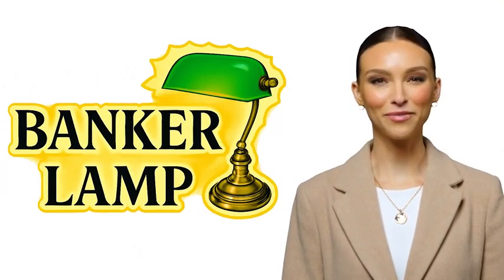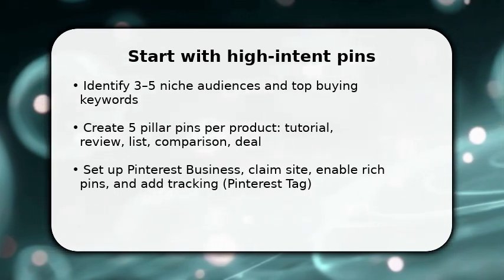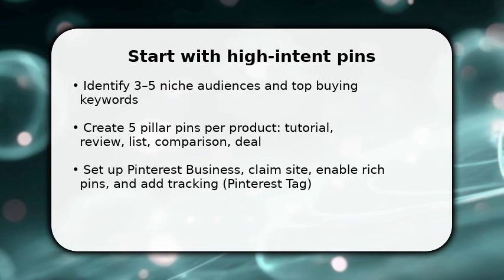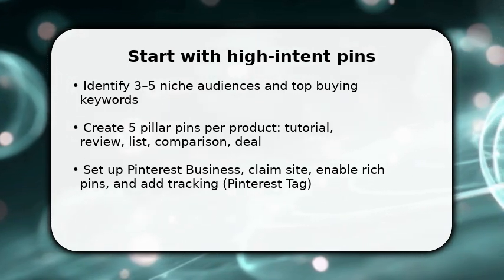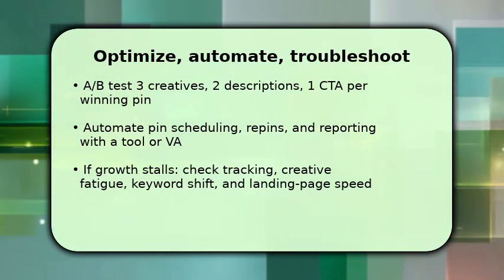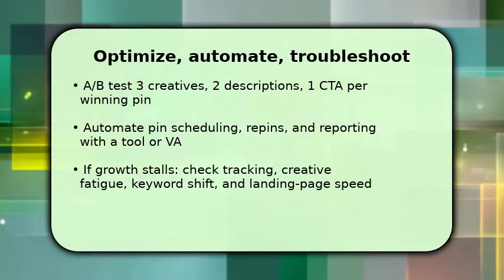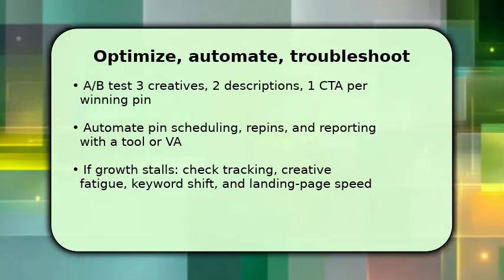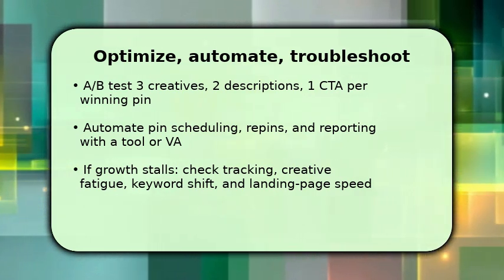How to Grow Affiliate Marketing Business on Pinterest - Step by Step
Dive into the world of affiliate marketing on Pinterest and learn how to expand your business step by step. This video guide covers essential strategies for creating compelling pins, optimizing them with keywords, linking back to products effectively, tracking conversions accurately, and leveraging promotional opportunities.